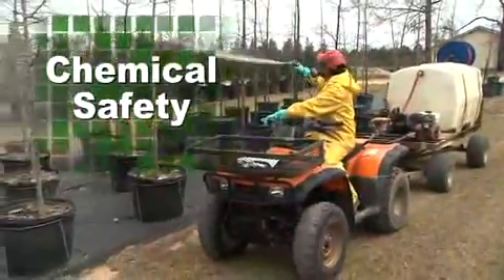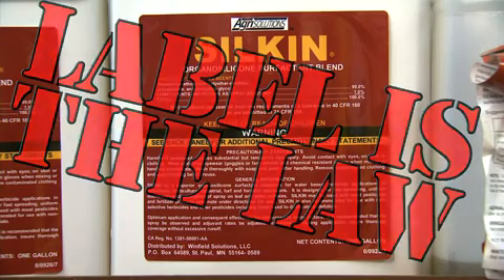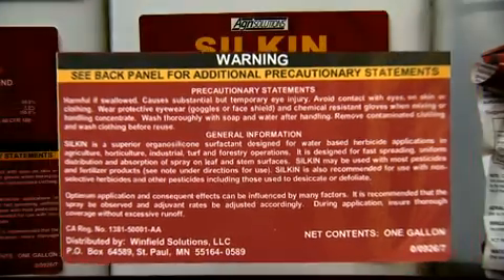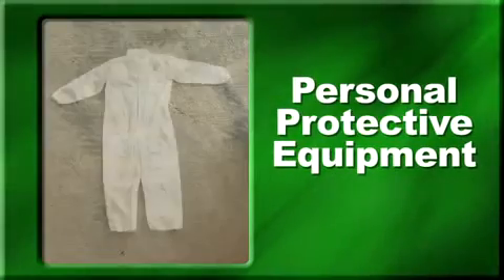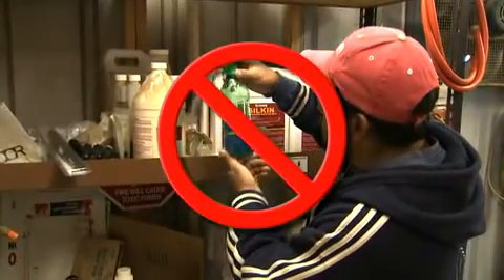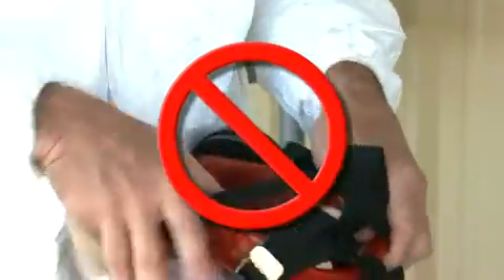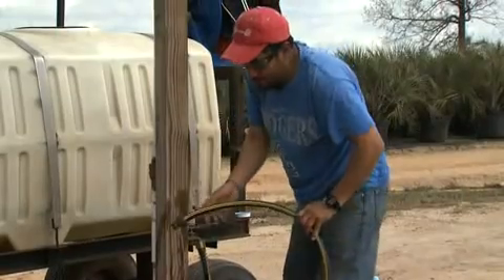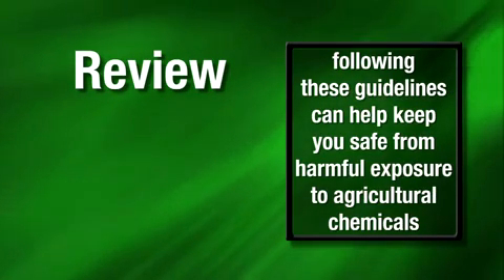Chemical Safety Equipment - MSU Extension Service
A safety video for commercial nursery workers produced by the Mississippi State University Extension Service and funded by the U.S. Department of Labor Employment and Training Administration.